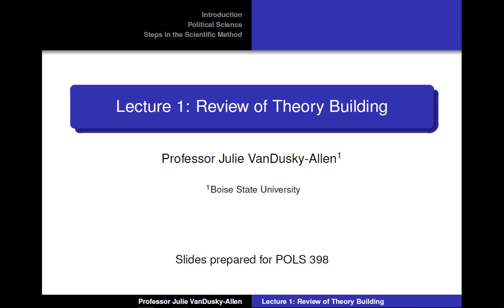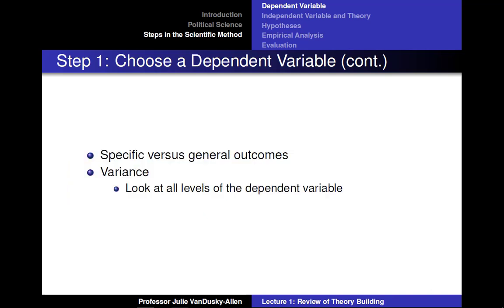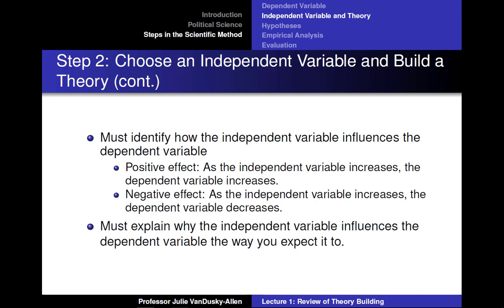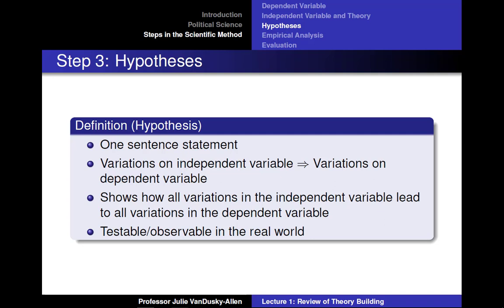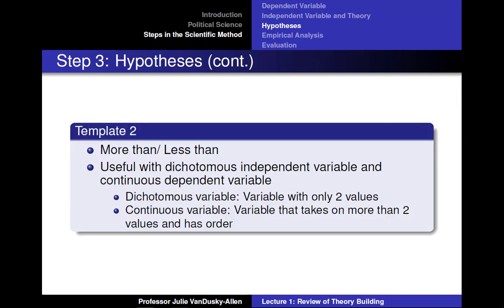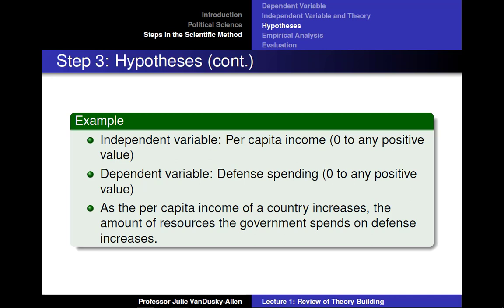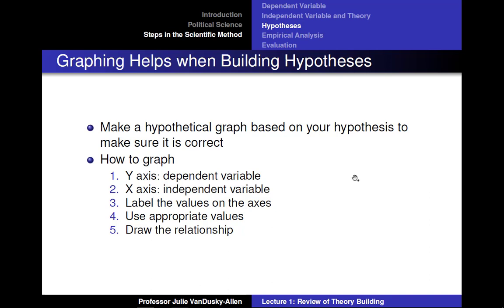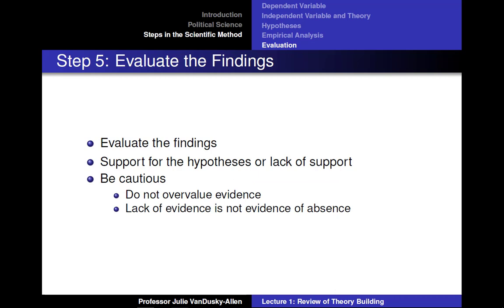Lecture 1: Review of Theory Building